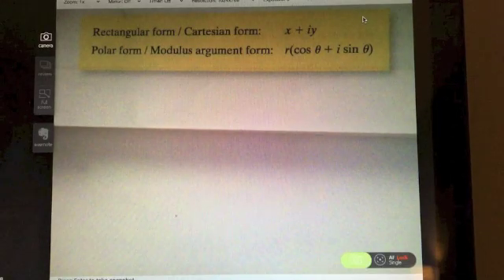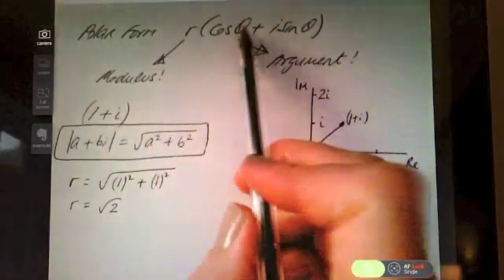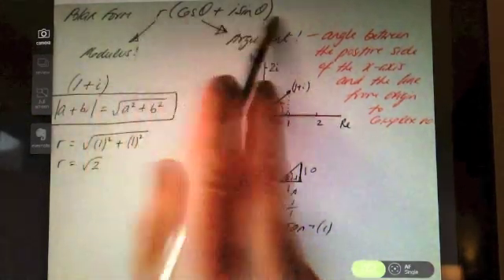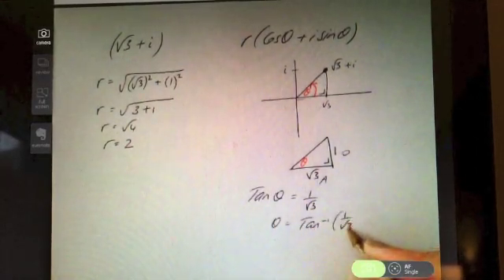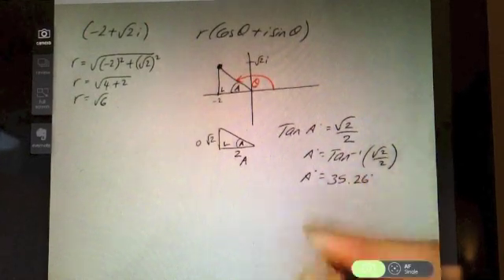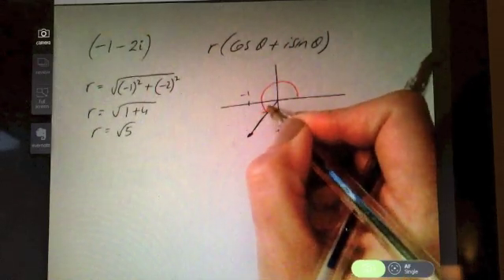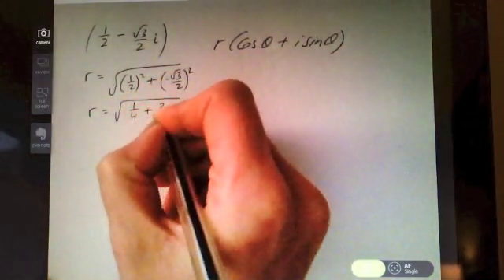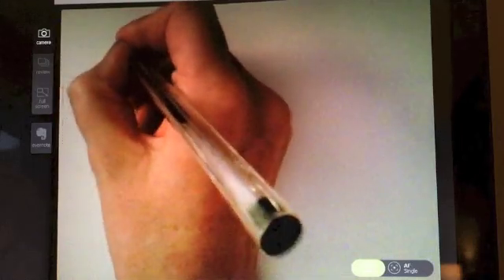Polar Form LC HL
This video teaches how to convert Complex Numbers into Polar Form. It covers the key concepts needed to be understood for Leaving Cert Higher Level Maths course.